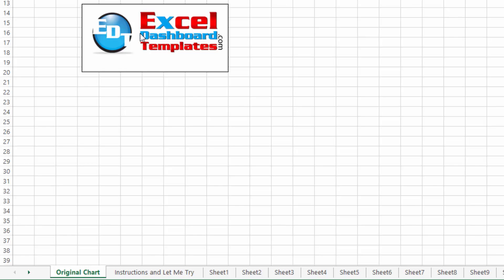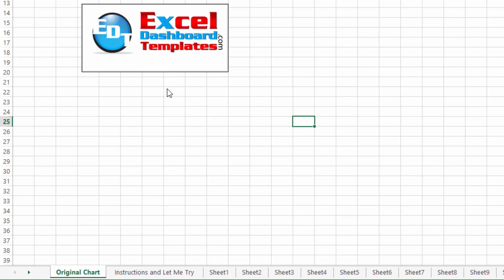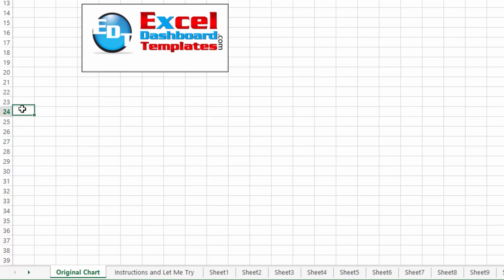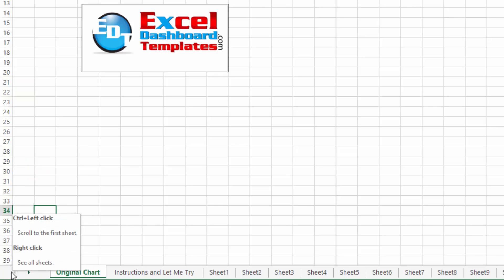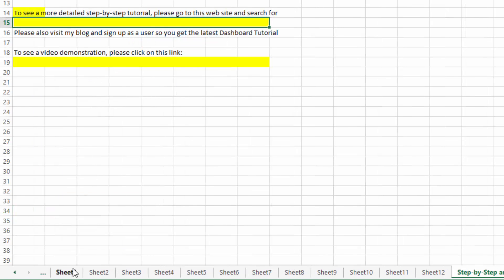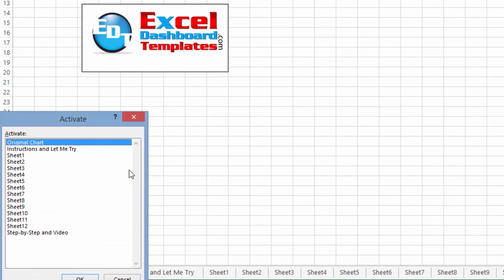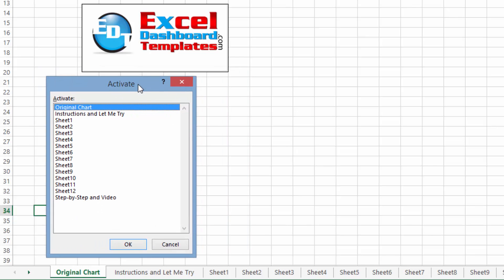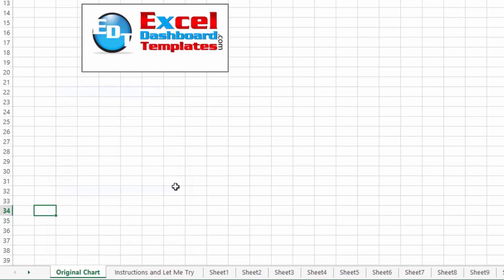How to Quickly Jump to a Worksheet Tab in Your Excel Workbook Part 2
In the last video, (Checkout the Step-by-Step tutorial I showed you how I navigate in large workbooks with many worksheet tabs.  Then a fan left a comment on another way to also jump to a worksheet quickly and here is a quick demonstration.